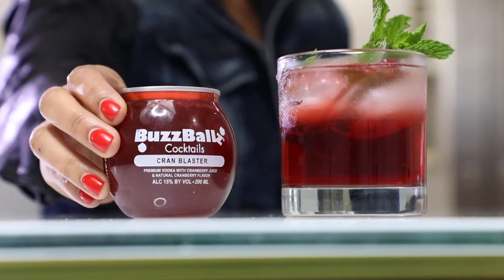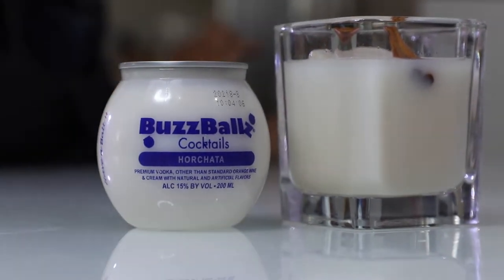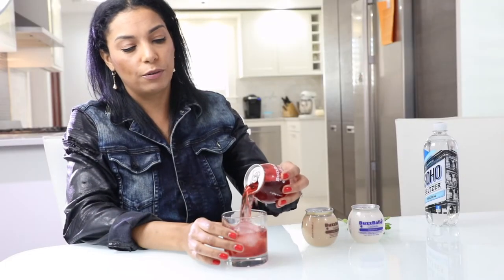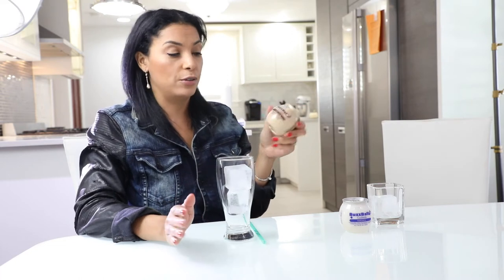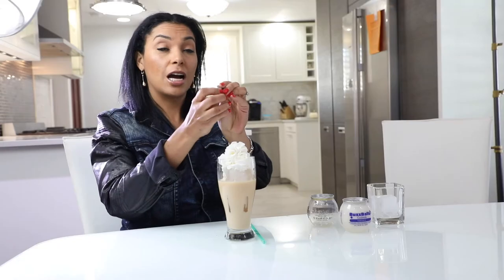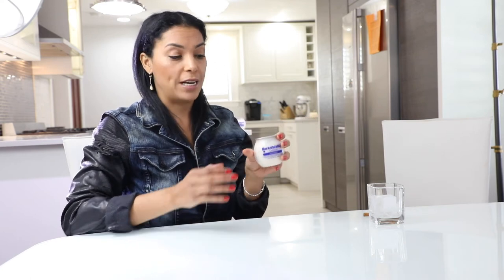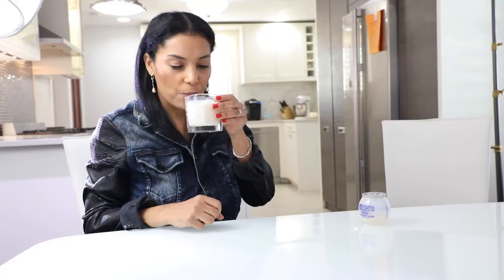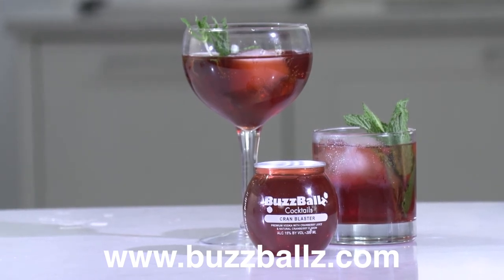A Taste of New York - BuzzBallz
We partnered with cable TV show A Taste of New York to show why BuzzBallz should be the buzz of the Big Apple. Watch to see what great drinks you can make with BuzzBallz Cocktails Choc Tease, Cran Blaster, and Horchata.